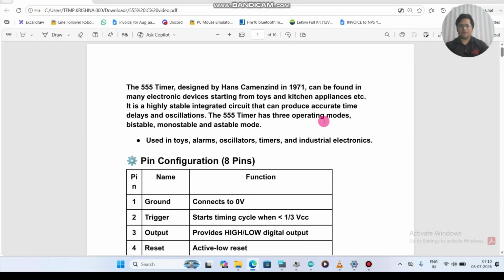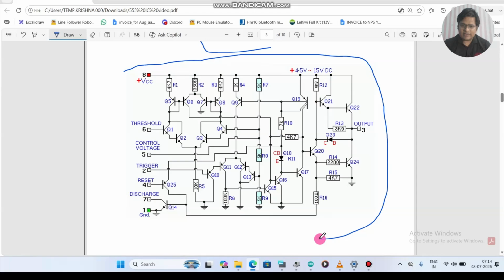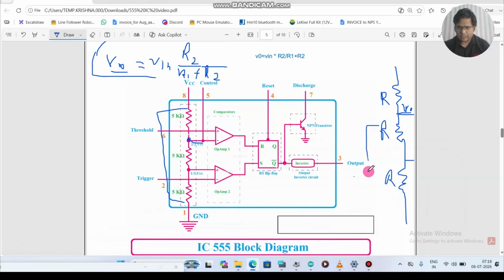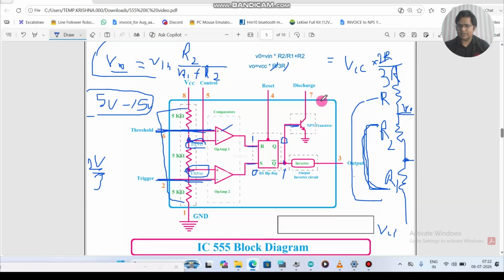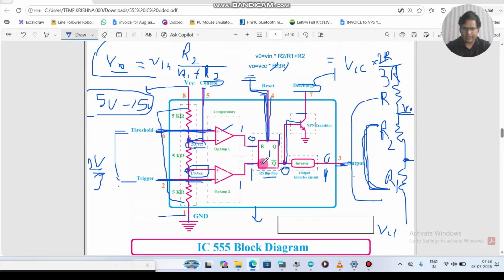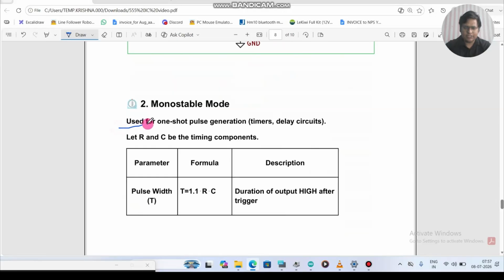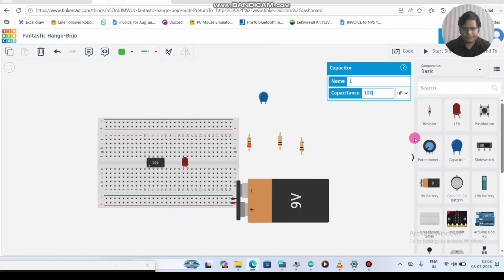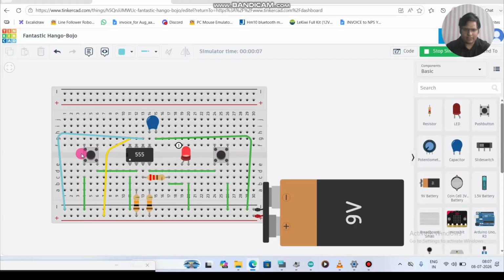Master the 555 Timer IC in 30 Minutes! ⚡ Complete Explanation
🚀 Want to master the legendary 555 Timer IC? This complete tutorial explains everything you need to know in a simple and beginner-friendly way.

Whether you're an engineering student, robotics enthusiast, Arduino beginner, or electronics hobbyist, this video will help you understand how the 555 Timer IC actually works.

📚 In this video you'll learn:

✅ 555 Timer IC Introduction
✅ Pin Configuration & Functions
✅ Internal Block Diagram Explained
✅ How the Comparators, Flip-Flop & Discharge Transistor Work
✅ Monostable Mode (One-Shot Timer)
✅ Astable Mode (Oscillator)
✅ Timing Waveforms Explained
✅ Frequency & Time Period Formula
✅ Practical Circuit Examples
✅ Real-World Applications of the 555 Timer IC

This tutorial is perfect for:

Engineering Students
Polytechnic Students
B.Tech & Diploma Students
Arduino Beginners
Robotics Enthusiasts
Electronics Hobbyists

🤖 Arduino Projects
⚡ Electronics Tutorials
💻 Embedded Systems
📡 ESP32 & IoT
🐍 Python Programming
🚀 Robotics Projects